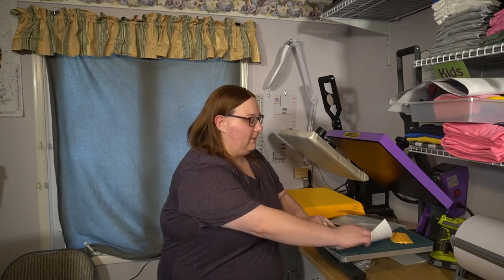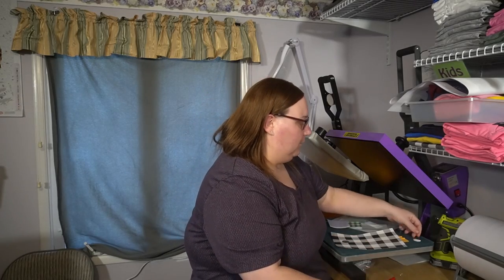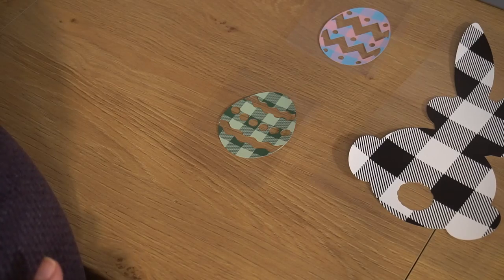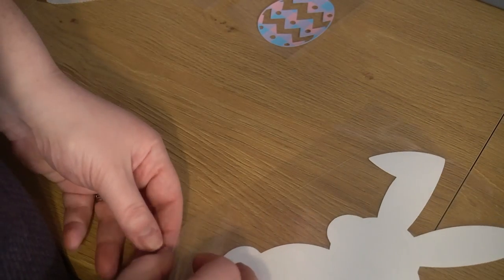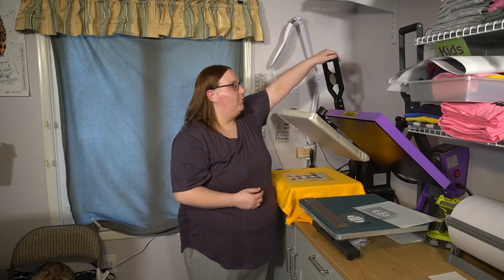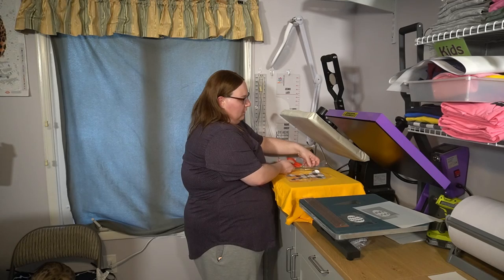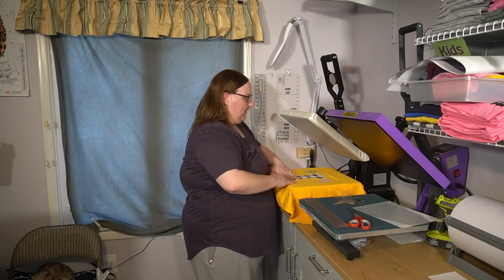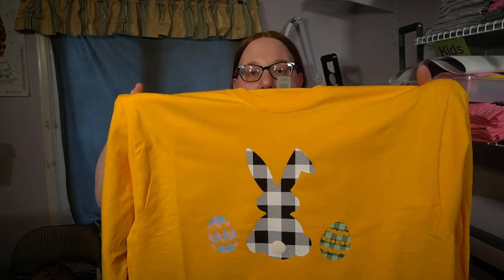Perfect Easter Shirt using Buffalo Plaid HTV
We used Buffalo Plaid Patterned HTV from Heat Transfer Warehouse to create this perfect Easter design! The Buffalo Plaid was part of the Pattern HTV Sample Bundle we showed in a previous video.